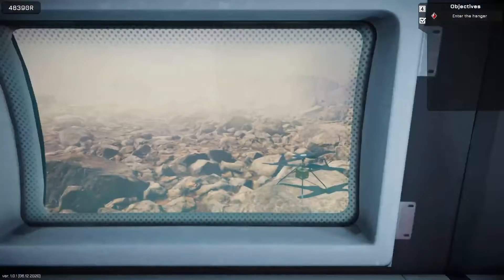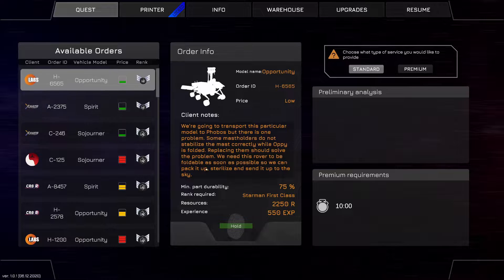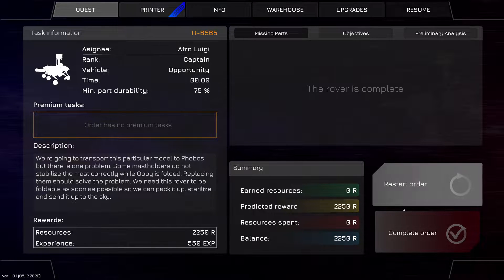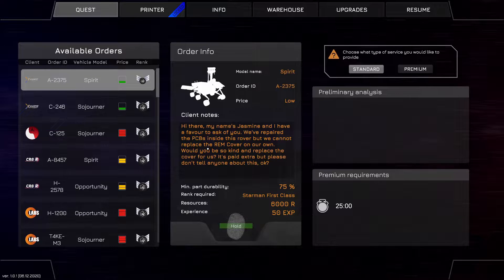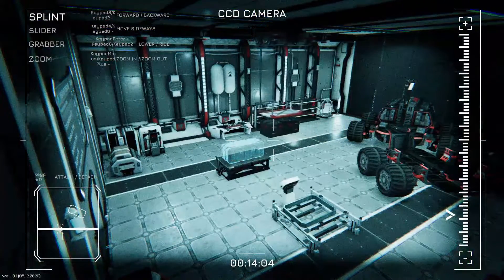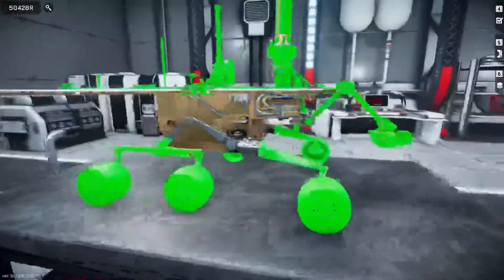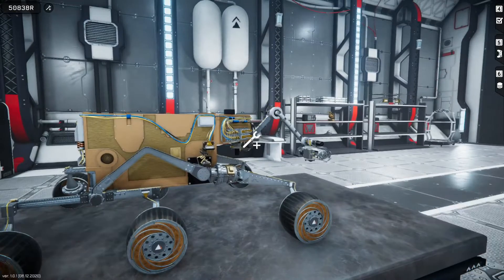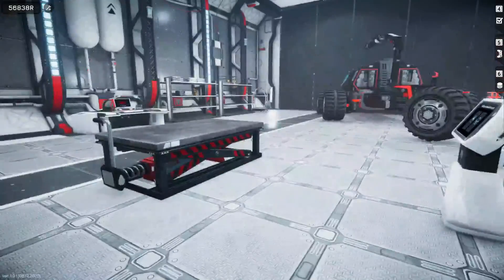Rover Mechanic Simulator - E09 - Extra Cleaning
My childhood dream was to work in an industry devoted to space exploration, and while I may not have been able to accomplish this in the real world. You guys are more then welcome to join me as I play Rover Mechanic Simulator and virtually achieve my dreams of helping scientists explore space and other worlds!